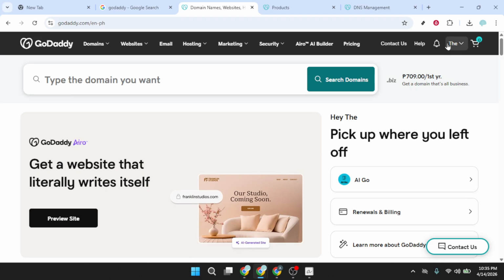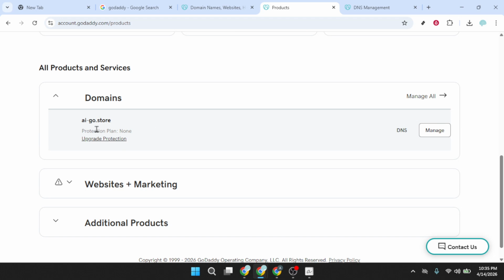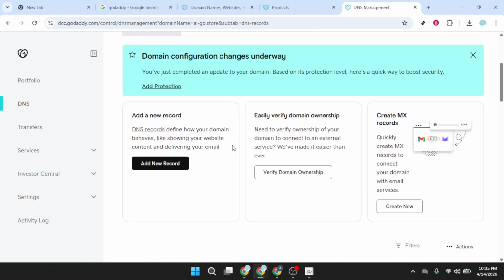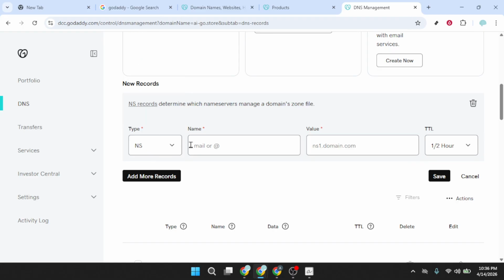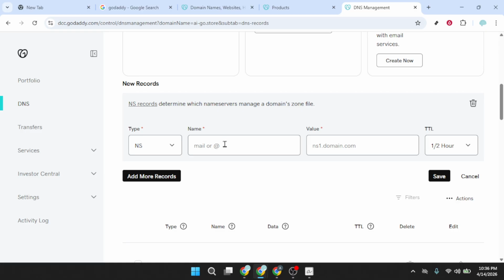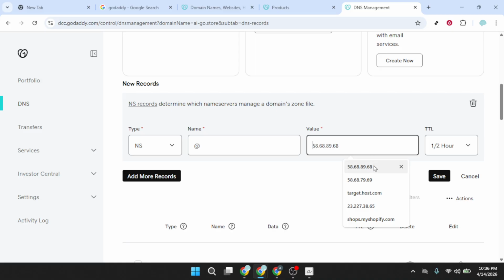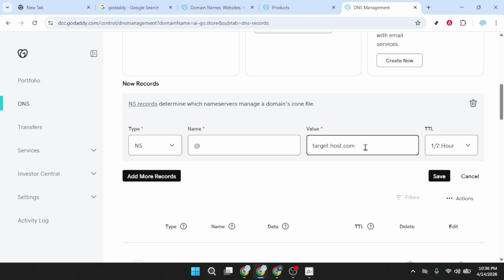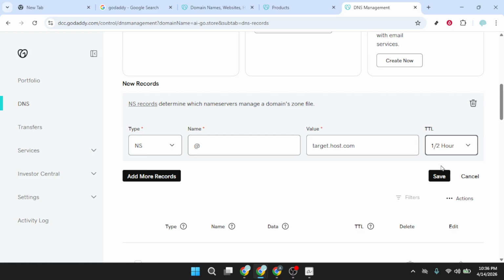How to Add NS Record in GoDaddy (Easy Guide)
In this video, we discuss how to add an NS record in GoDaddy to correctly route your domain traffic to an external nameserver. Mastering your nameserver management protocols solidifies your advanced domain setup. Check out this GoDaddy tutorial for server routing tech.

00:00 Intro
00:08 Search GoDaddy
00:12 GoDaddy Home Page
00:18 Access Account Menu
00:24 Select My Products
00:30 Identify Domain
00:46 Open DNS Settings
00:52 DNS Management Overview
00:57 Click Add New Record
01:04 Choose NS Type
01:08 NS Record Purpose
01:30 Fill Out Name Field
01:51 Enter Nameserver Value
02:14 Set TTL
02:35 Click Save
02:40 Propagation Info
02:46 Outro